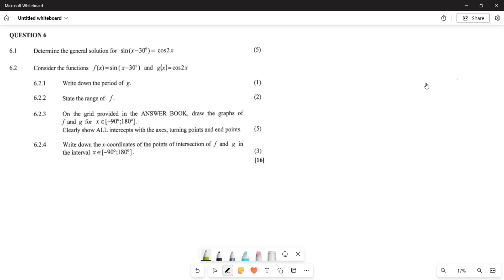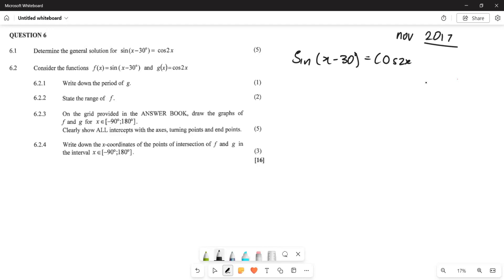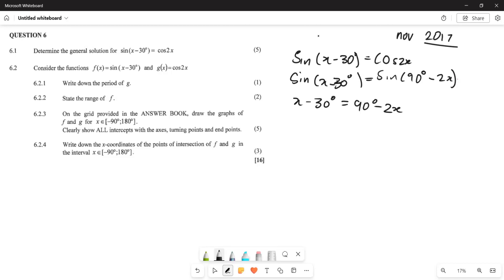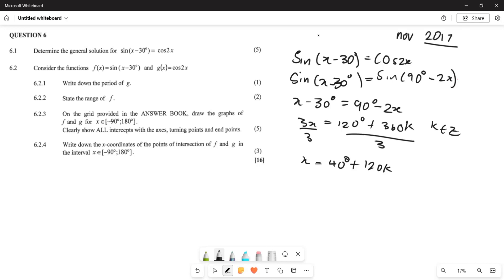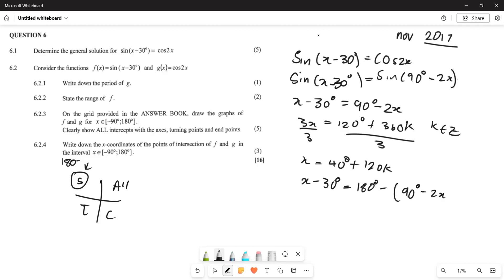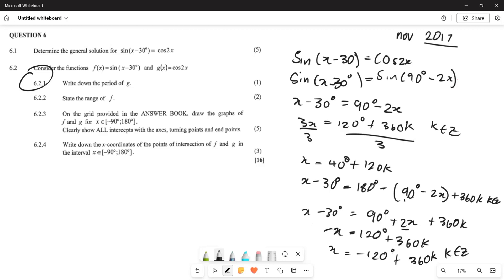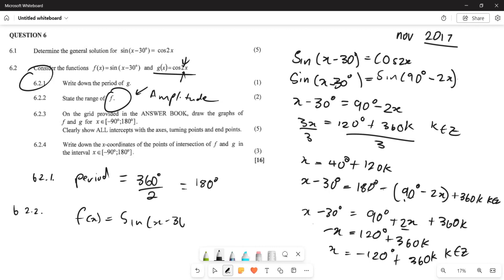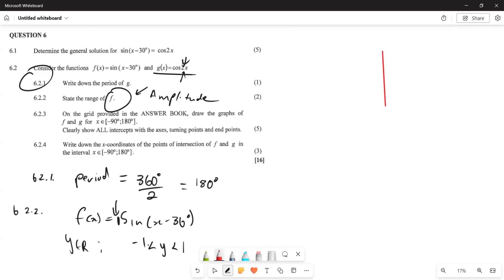TRIG FUNCTION GRADE 11| EXAM QUESTION NOV 2017 P2| QUESTION 6